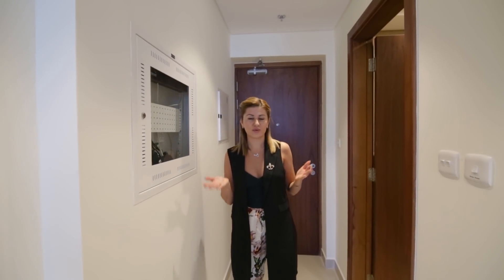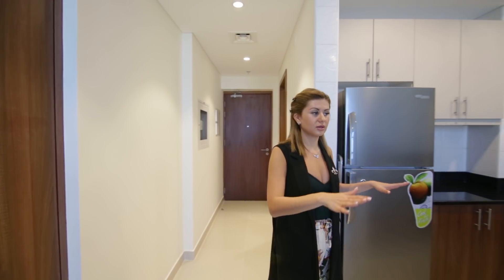Amazing Studio in Jumeirah Village Circle (JVC), Reef Residence, Dubai / MyRent.ae review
In this video, MYRENT will show you a studio in JVC. This place actually is far from the metro. Here are a lot of villas, residential buildings. It has a good infrastructure with a park. It is nice for sports and for a walk with pets and kids. JVC is beneficial for people, who are residents, who work and live in metropolis because it is really accessible.
The 460 sqft flat located in the tall building, Reef Residence. The apartment includes:
• the bathroom,
• an open kitchen (with washing machine and home appliances),
• main area with bedroom (tiny table, huge bed, clean towels, linens, wardrobe, sofa, dresser, Internet, and TV).

Myrent.ae website – is marketing and reservation channel for RIGROUP holiday homes villas and apartments.